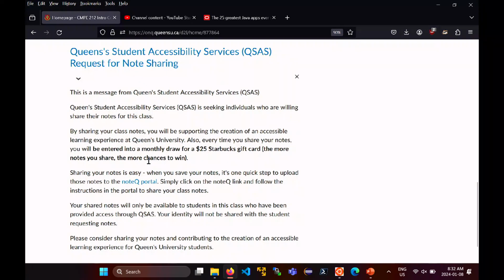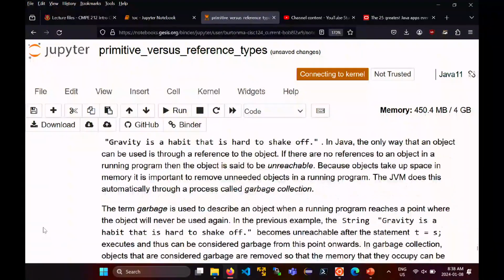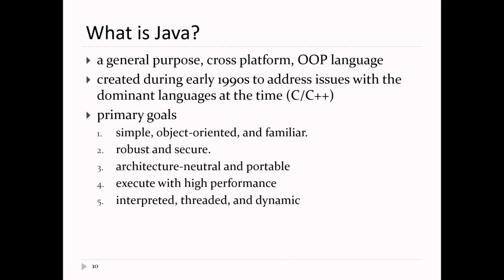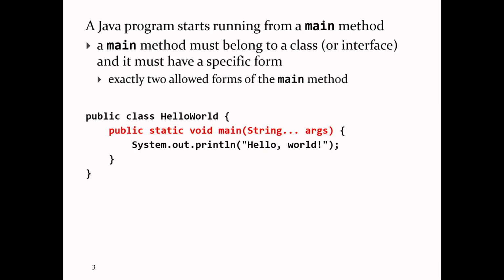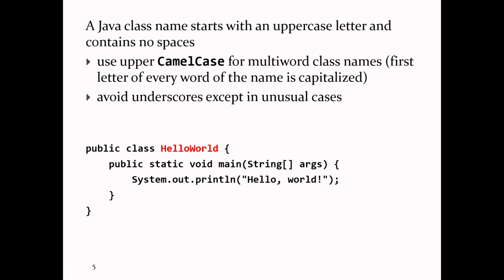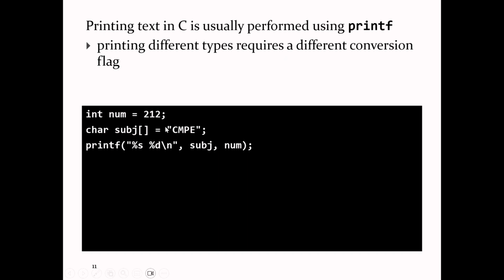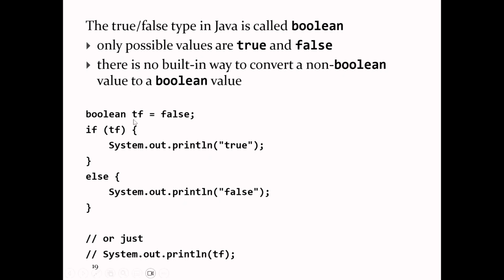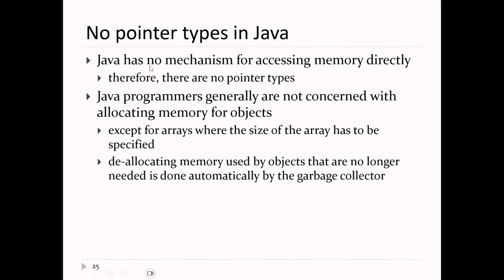2024-01-08: Introduction; Transitioning from C to Java